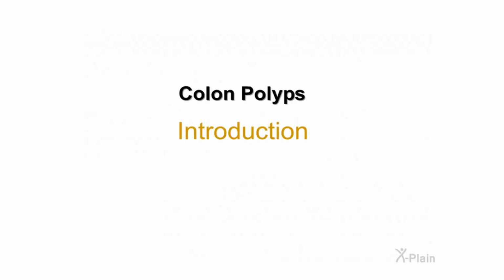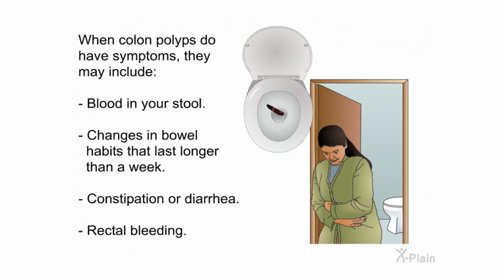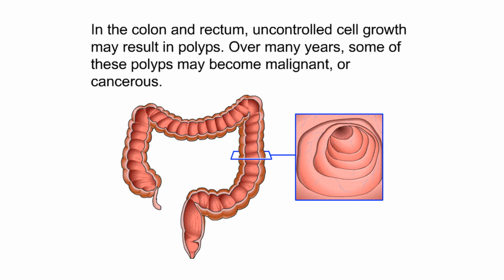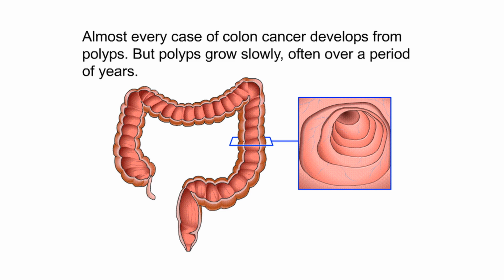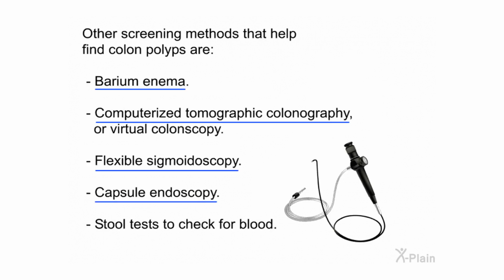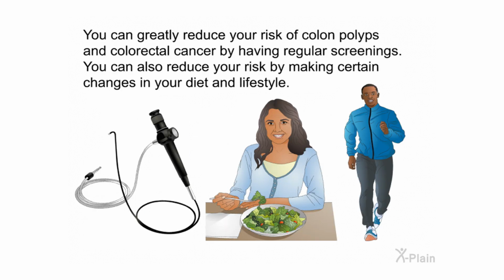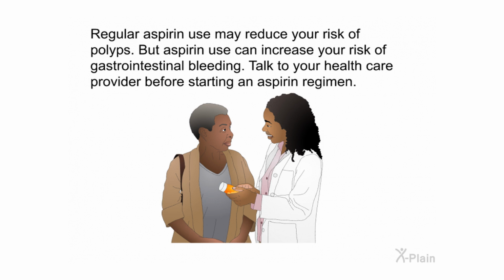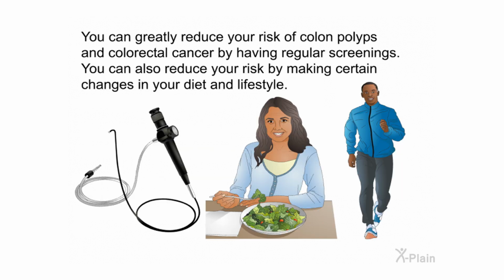Colon Polyps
This program explains colon polyps. The program includes the following sections: what are colon polyps, what is the anatomy of the colon, what are symptoms of colon polyps, what causes colon polyps, what is screening for colon polyps, how are colon polyps diagnosed, what are treatment options for colon polyps and how can you prevent colon polyps.

Sections:
00:00 - Start
00:32 - Introduction
01:21 - Colon Anatomy
02:06 - Symptoms
03:25 - Causes
05:38 - Diagnosis
07:25 - Treatment
08:53 - Prevention
10:49 - Summary
12:22 - End

gef60102 Colon Polyps